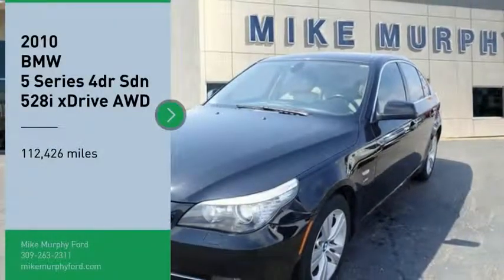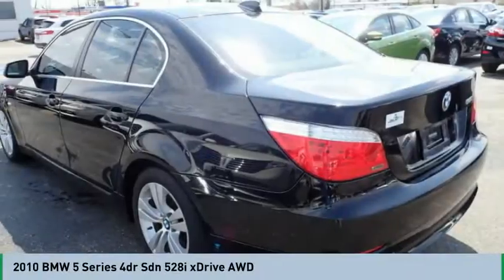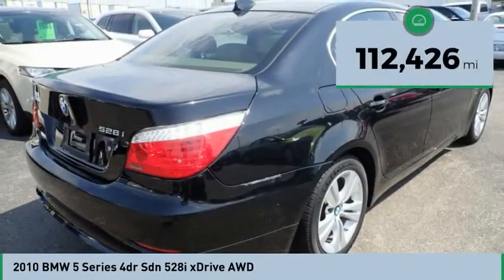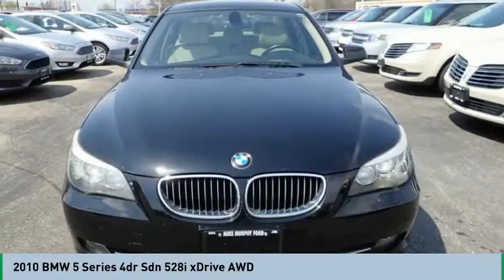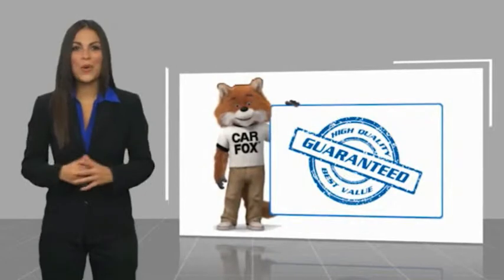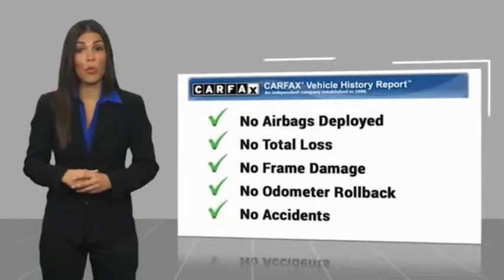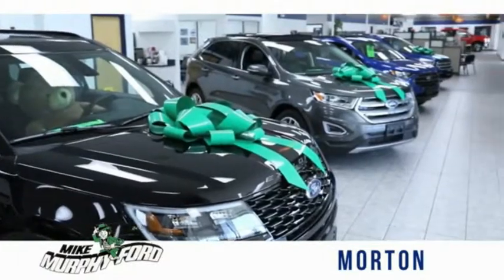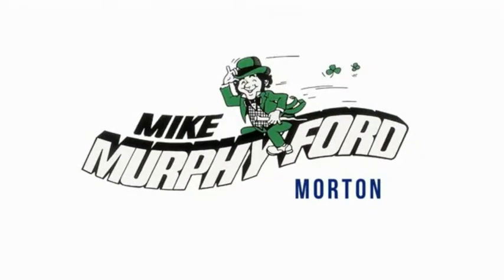2010 BMW 5 Series 2010 BMW 5 Series FOR SALE 389434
2010 BMW 5 Series 4dr Sdn 528i xDrive AWD

565 W. Jackson St.

We get it... Price Sells Cars!! * 6 Cylinder engine *   * Check out this 2010 BMW 5 Series 4dr Sdn 528i xDrive AWD * * 2010 ** BMW * * 5 Series * * 4dr Sdn 528i xDrive AWD *  This Black 2010 BMW 5 Series 4dr Sdn 528i xDrive AWD might be just the sedan awd for you.  It comes with a 6 Cylinder engine.  For a good-looking vehicle from the inside out, this car features a sleek black exterior along with a cream beige interior.  This one scored a crash test rating of 4 out of 5 stars.